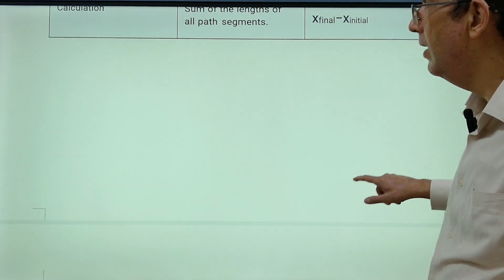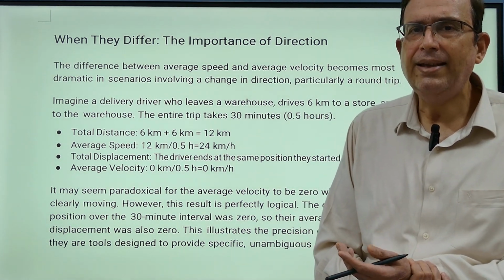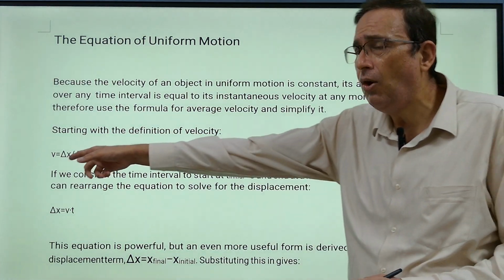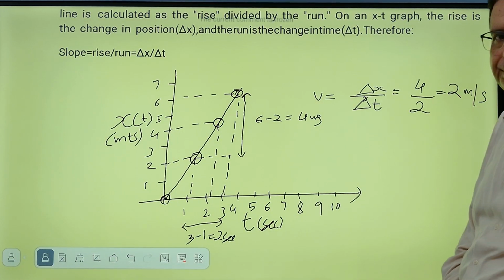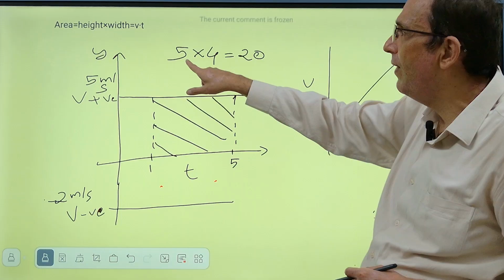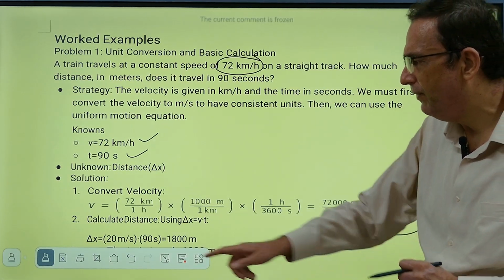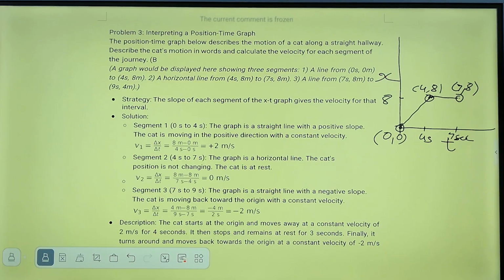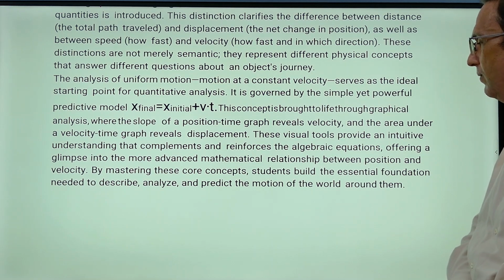Uniform 1D motion part 2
This is part 2 of uniform 1D motion Physics Class 11.